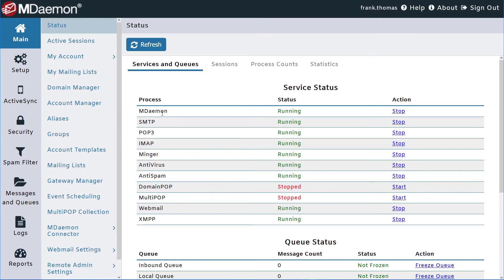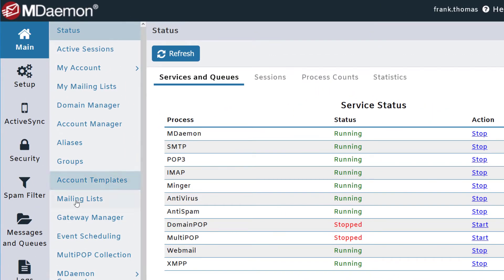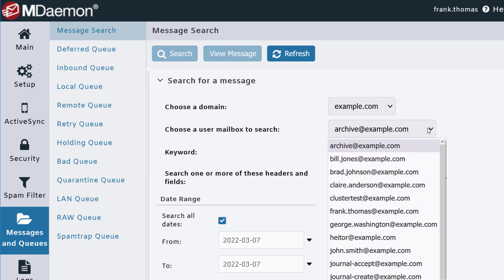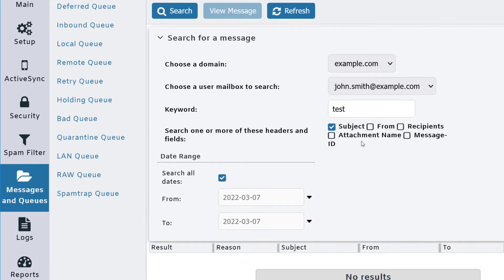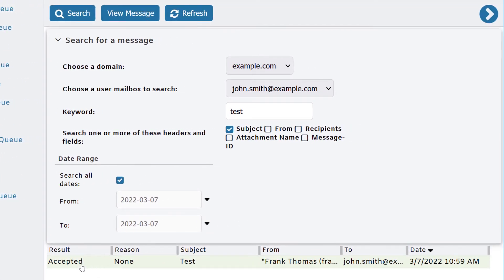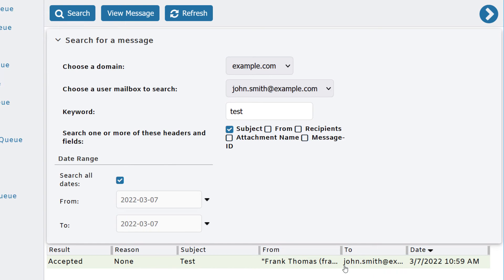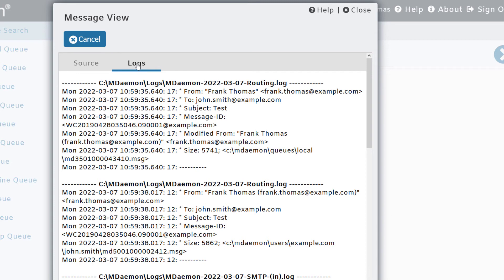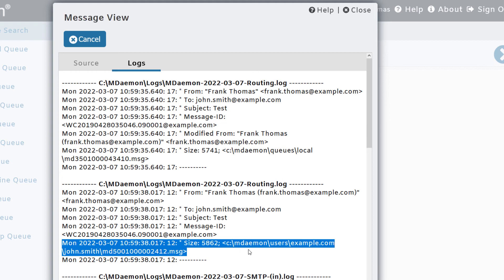How to Search for Email Messages in MDaemon Remote Administration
How to find email messages in MDaemon Email Server using MDaemon Remote Administration. Search by key words in the message subject, sender or recipient, and by date range, and then view the email headers or email delivery transcript for easy troubleshooting of email delivery issues. Message transcripts show the email delivery process  as the message is processed by MDaemon's mail queues and placed in the user's mailbox.